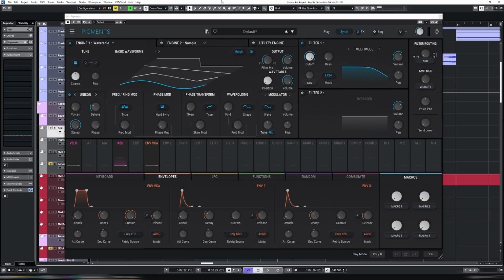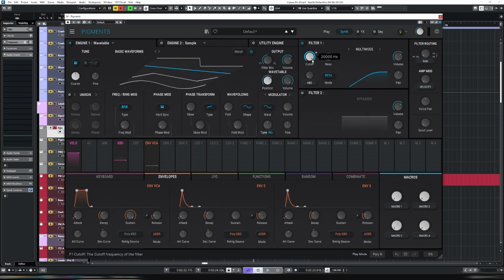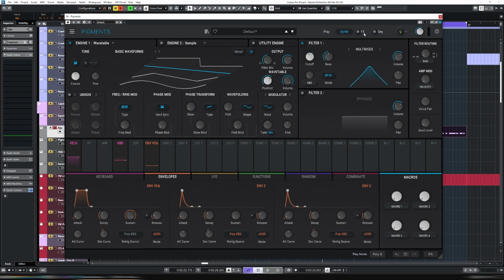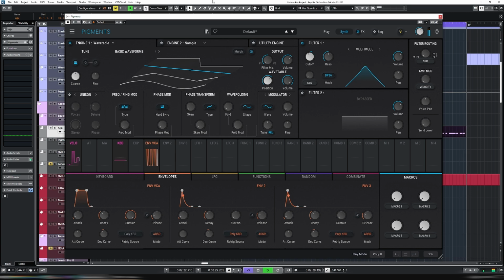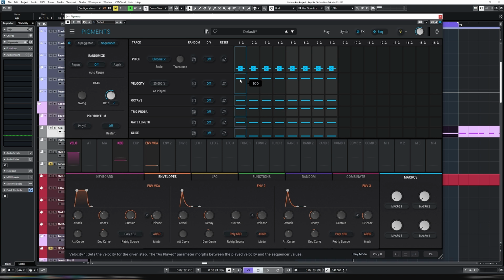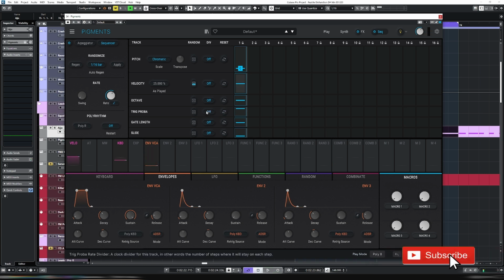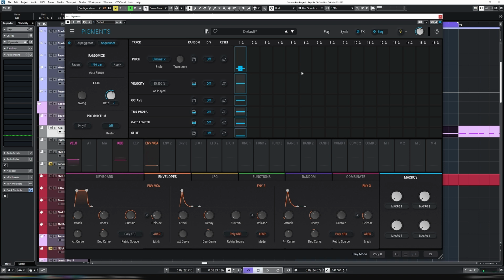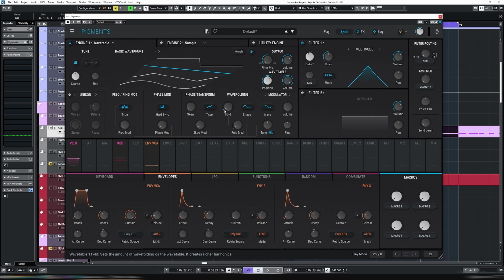Ajja Stye Gated Leads in Pigments: Randomising via the Inbuilt Sequencer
This week we look at Ajja style gated leads in Pigments using the amazing inbuilt sequencer.